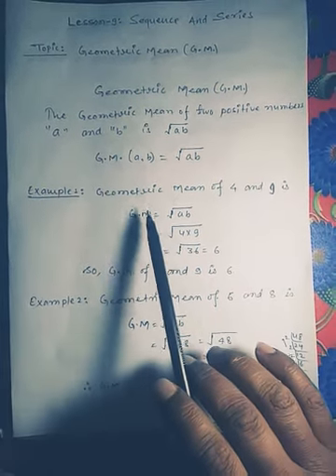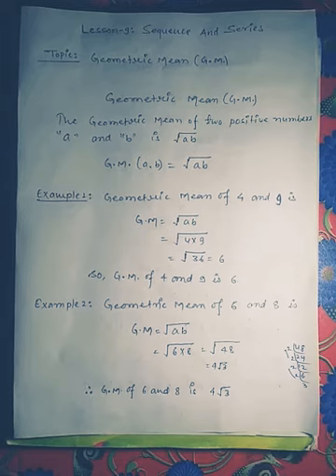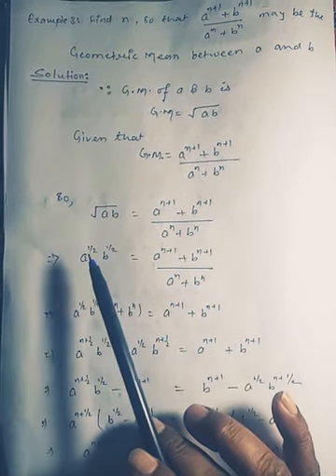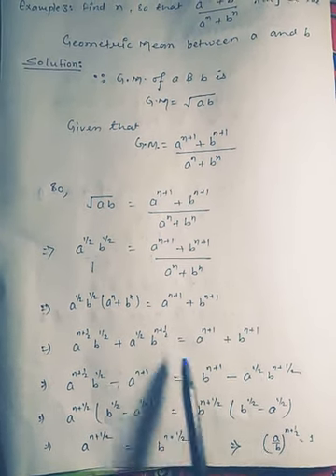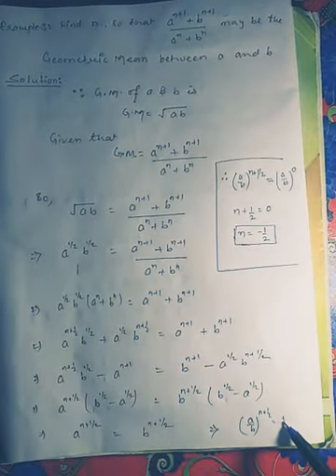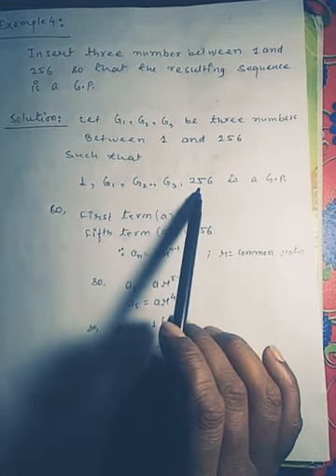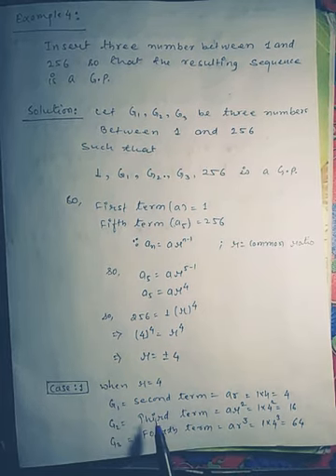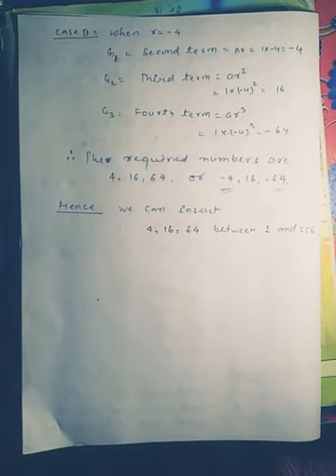Class11:Maths Lesson 9 lec 04(Geometric Means)